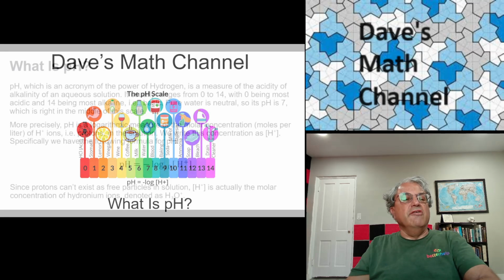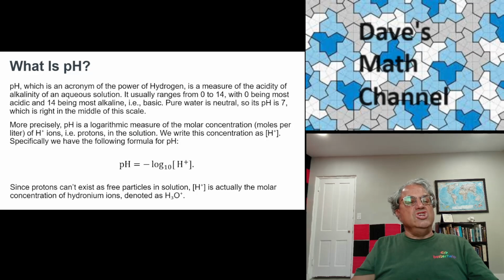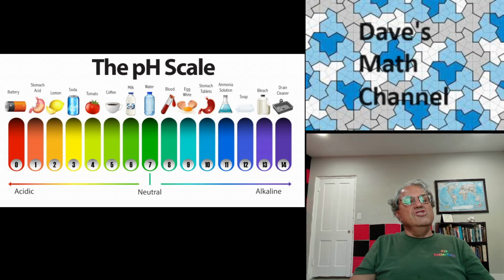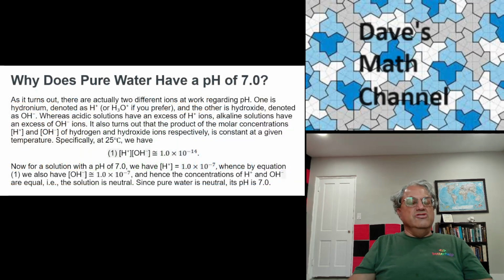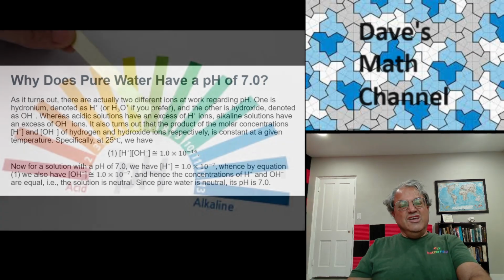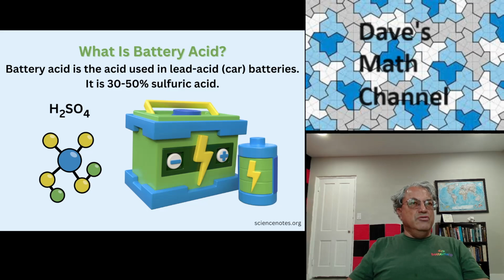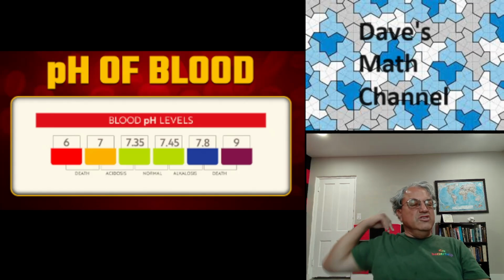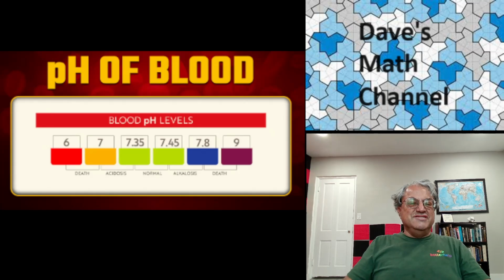What Is pH?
In this video, I discuss the mathematics behind how pH is measured and what it means.